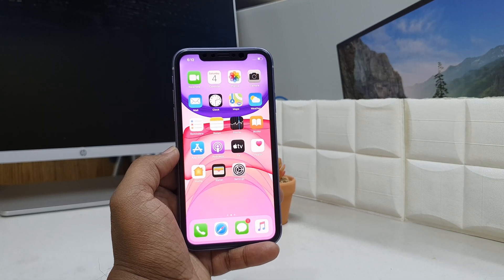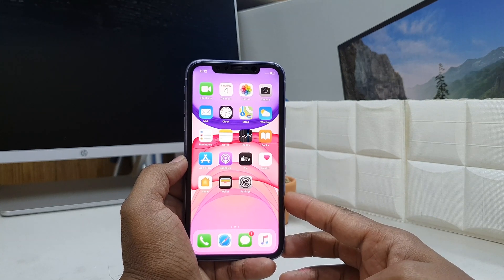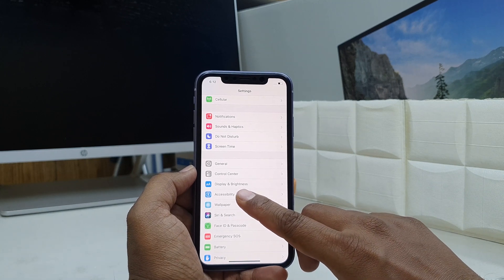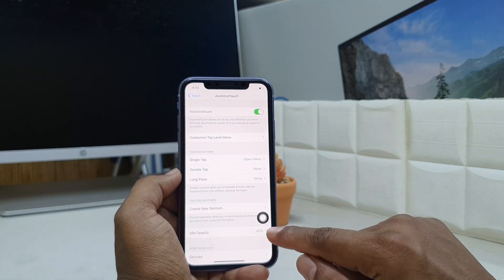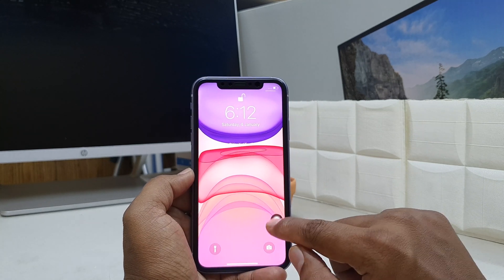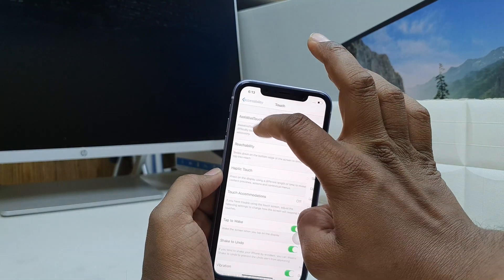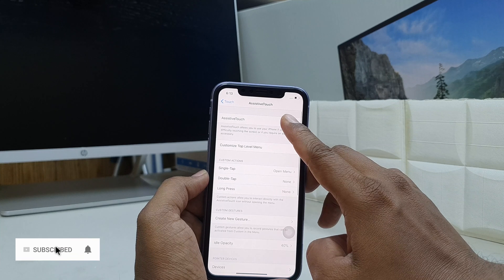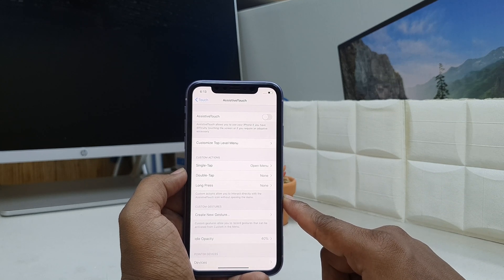How to Enable AssistiveTouch on iPhone 11 | Enable Home Button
The Apple iPhone 11 is a new-age smartphone designed with A13 Bionic chip which features Neural Engine to a smooth and seamless performance. Enjoy your advanced gaming sessions or dive into your photographic pursuits without a hassle because this Apple phone does everything with the blink of an eye. The 12MP real, dual camera setup, with its leading-edge features, allows you to capture your cherished moments. Clicking well-focused photos of the subject is much simple with the portrait mode of this phone. With the 12MP TrueDepth camera, this iPhone allows you to capture gorgeous and flattering selfies. Dive into the next-generation experience of entertainment with the 6.1inch Liquid Retina HD display and Dolby Atmos Audio. High-end games, TV shows, and movies come to life and make you feel immersed in the action. With the Face ID feature, it is quick and easy to log in to your phone in a secure way. You can multitask smoothly, thanks to the 4GB RAM of this Apple iPhone.

In this video, I am going to show you How to Enable the Home Button on the iPhone 11. So, a lot of people really miss the Home Button and the convenience it provided. And believe it or not, you can in fact enable the Home Button on the iPhone 11 if you really miss it.